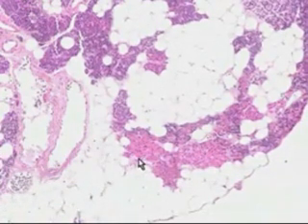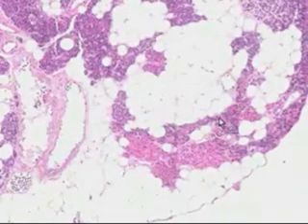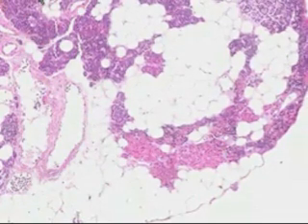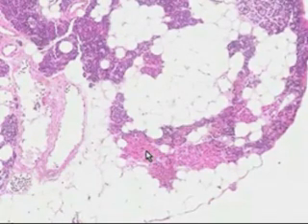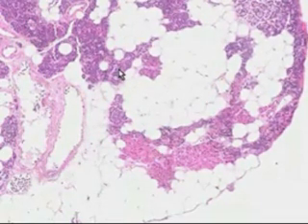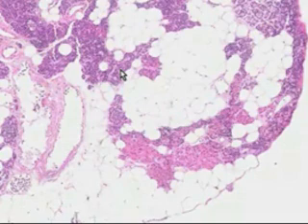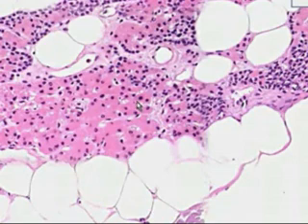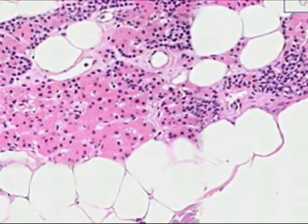parathyroid histology 512kb